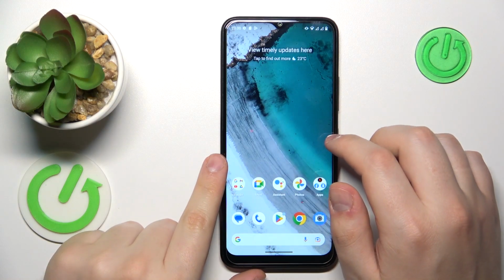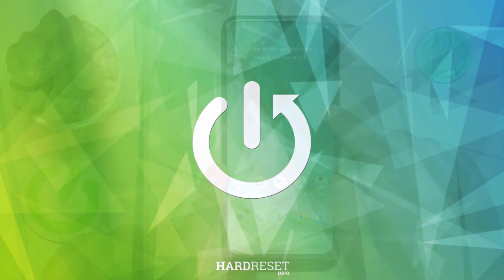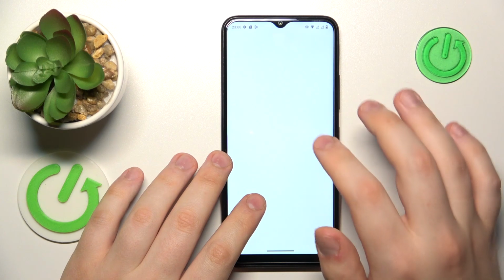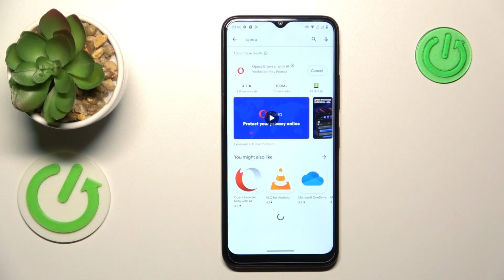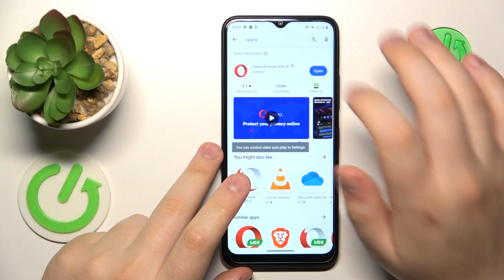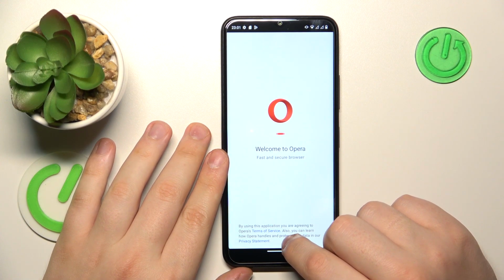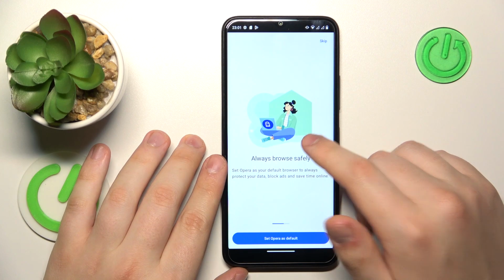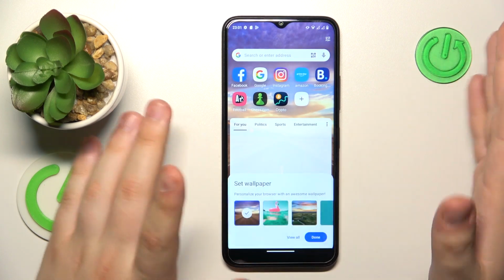How to Install Opera Browser on NOKIA C32?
This tutorial video will guide you through the process of installing the Opera Browser on your Nokia C32 smartphone. Learn step-by-step how to download, install, and set up the Opera Browser on your device, allowing you to enjoy a fast and user-friendly browsing experience.

How to download and set up Opera Browser on NOKIA C32?
How to add Opera Browser to NOKIA C32?